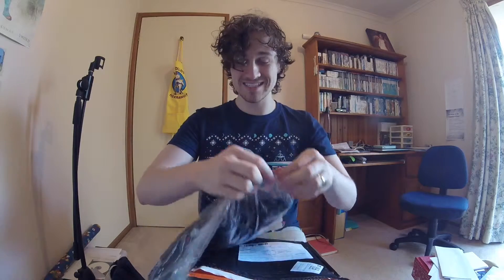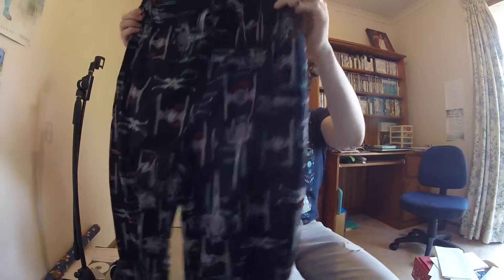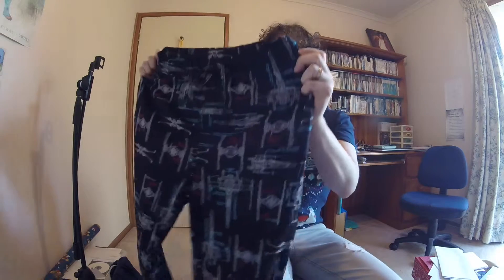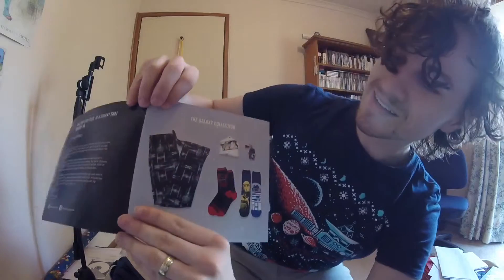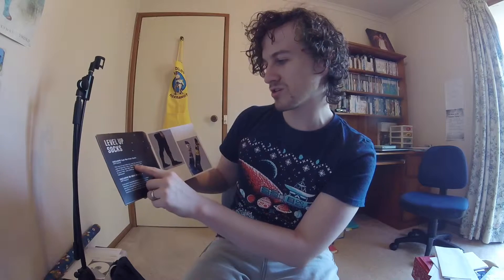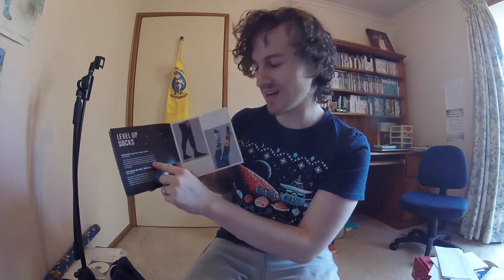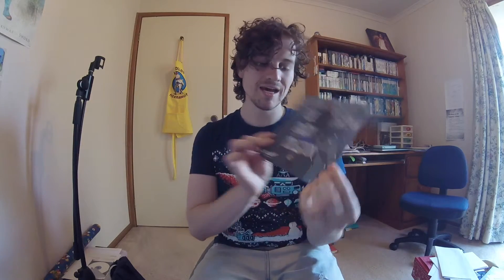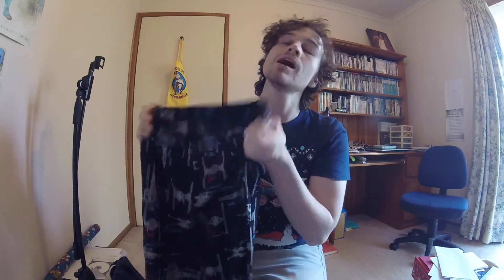Level Up December 2015 - Galaxy Theme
Hello Youtube! Here is today's adventure!
We open our Level Up from Loot Crate with the theme of Galaxy. This is December 2015's crate which was all space, and a lot of Star Wars. Let's look at this package and find what awesome Star Wars themed clothing we scored.

I am a proud member of Freedom.

This video was created by AdventuresOfWellUmMe